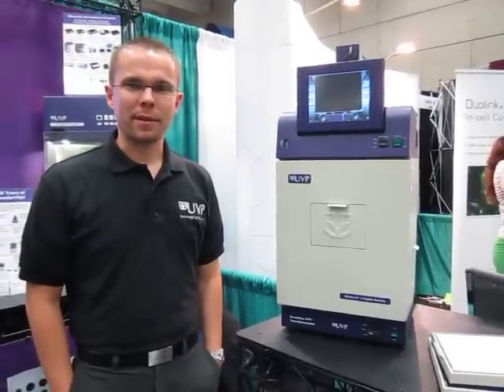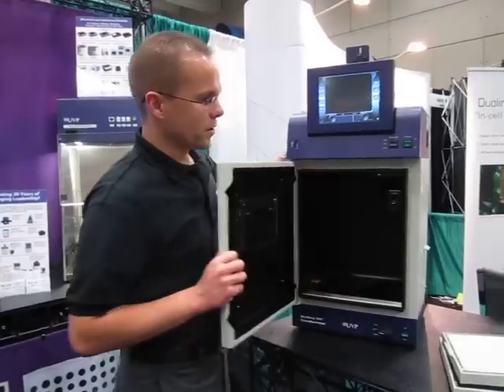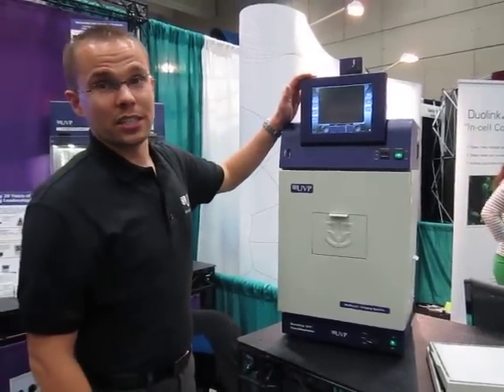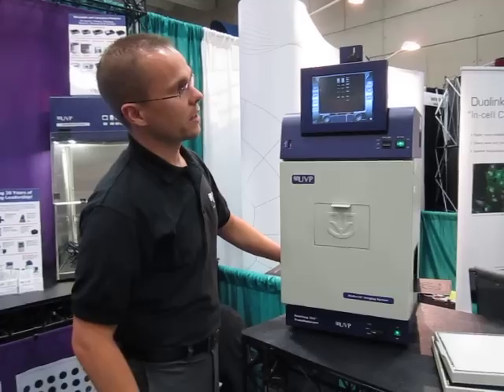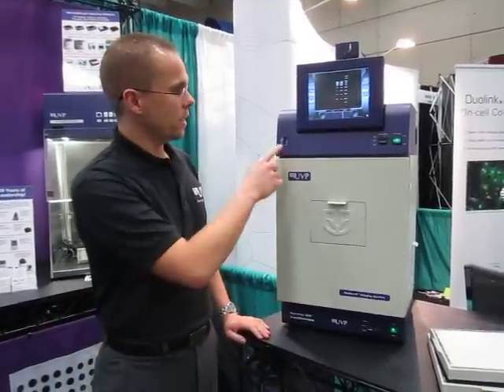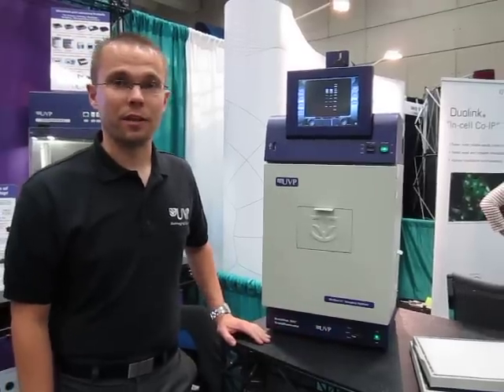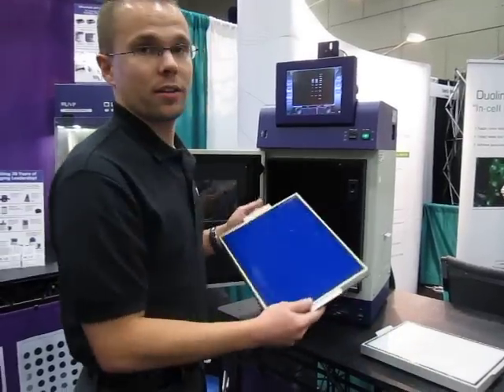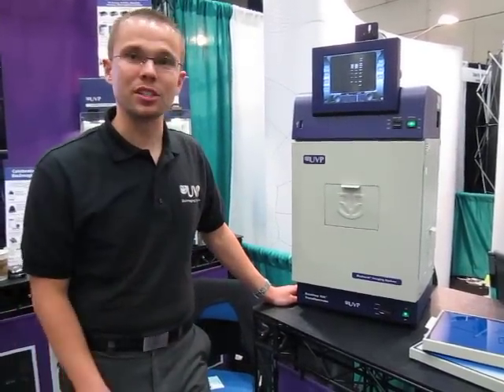UVP BioDoc-It Imaging System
Mike Capps, Product Manager, talks about UVP's BioDoc-It Imaging System for basic gel documentation. The BioDoc-It System is a stand-alone configuration with built-in PC, monitor and capture software. No external computer required.